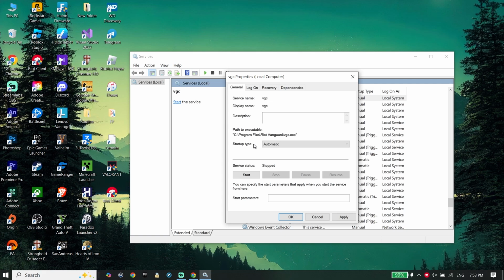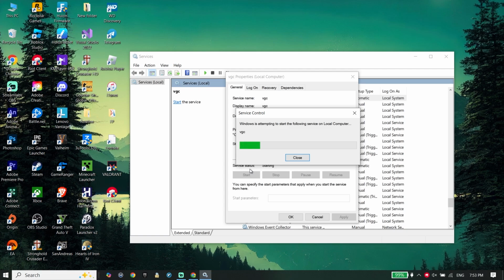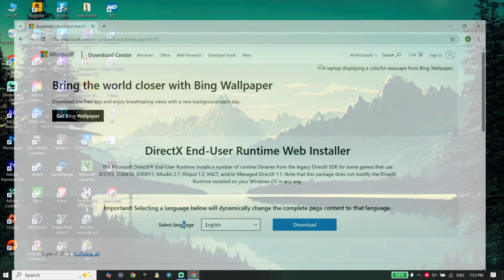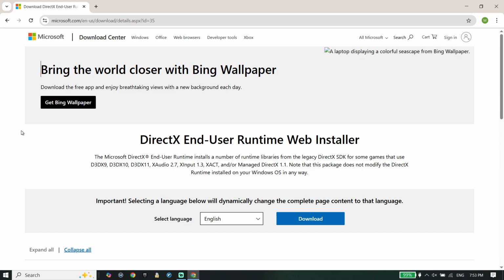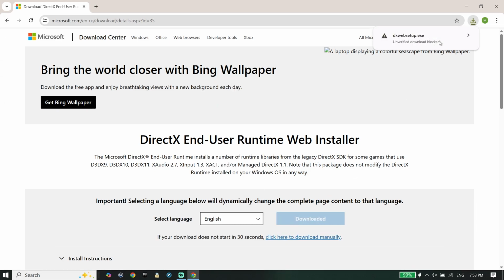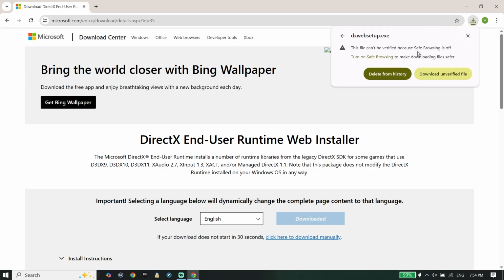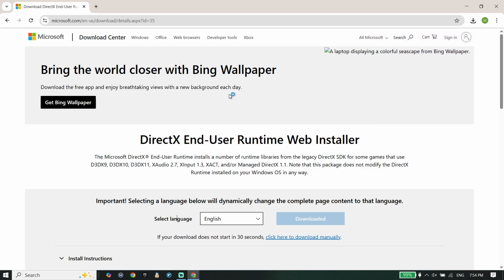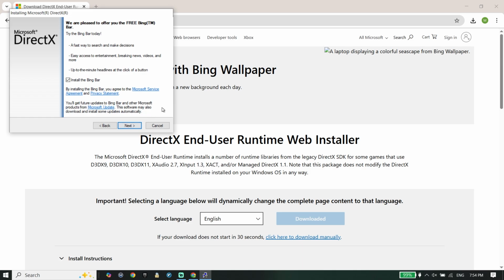How To Fix Valorant Directx Runtime Error in 2025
Hey everyone! In today’s video, I’m covering How To Fix Valorant Directx Runtime Error in 2025 | Valorant Directx Error Fix. If you want practical tips or have questions about how to fix valorant directx error , you’re in the right place.

Watch till the end for the full details and don’t forget to leave your thoughts or questions in the comments!